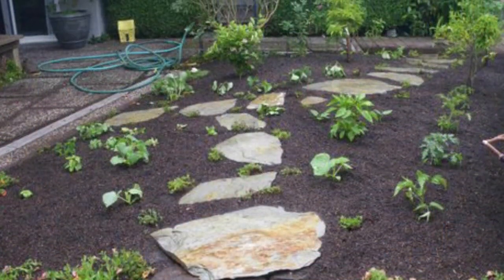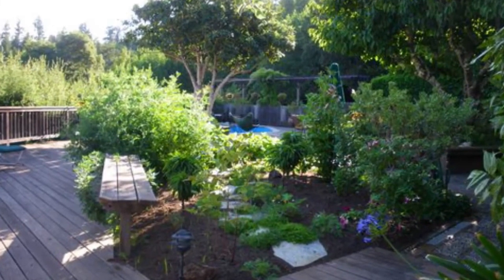Explore: Edible Landscape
Follow the designer through the process of exploring ideas and challenges.